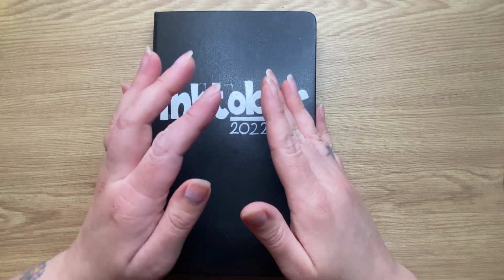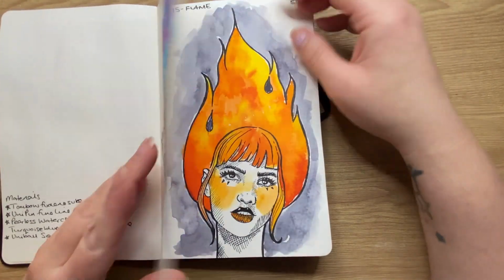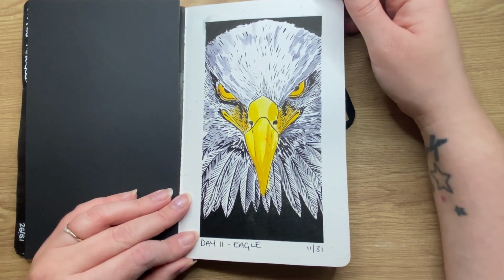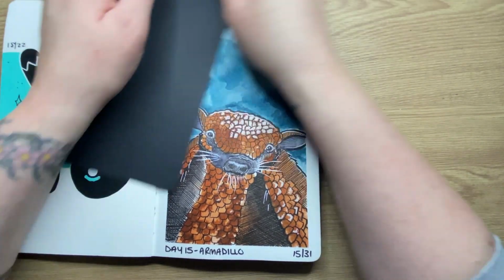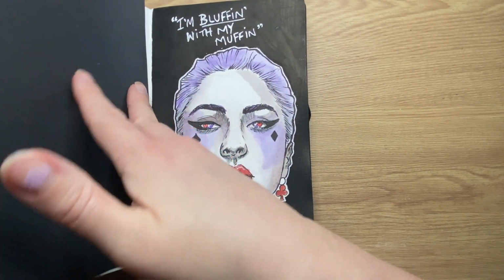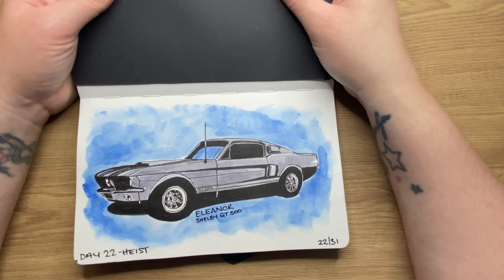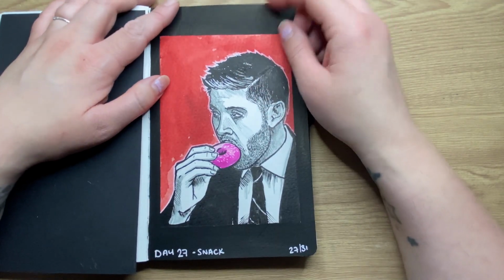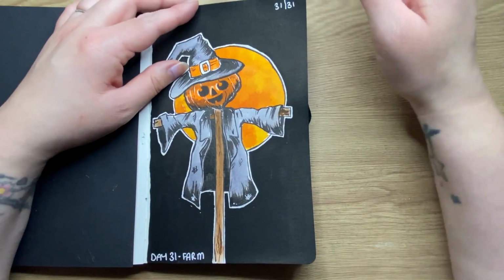SKETCHBOOK TOUR! || INKTOBER 2022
Inktober is finally over (HURRAY) and here is a walkthrough of everything I did!

MUSIC
the haunted concert hall